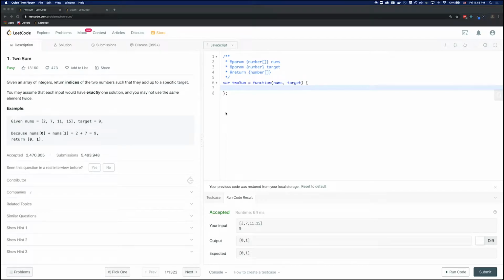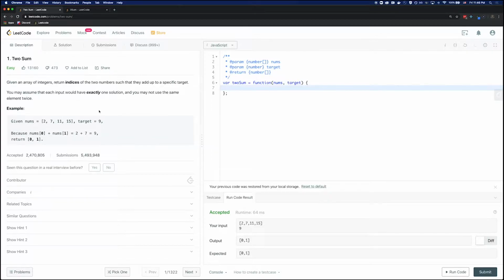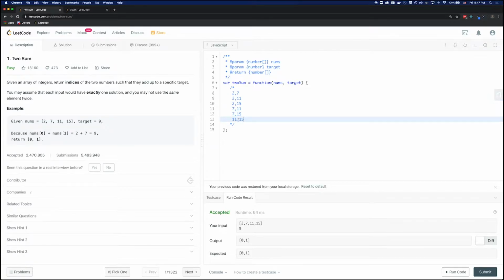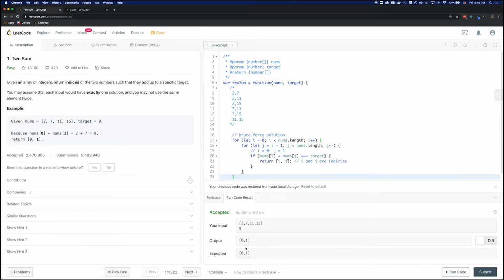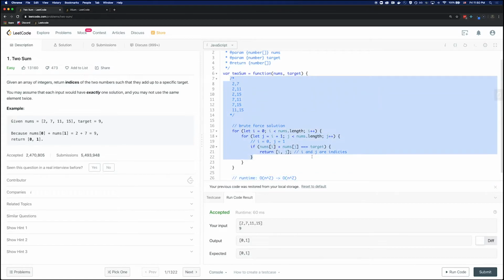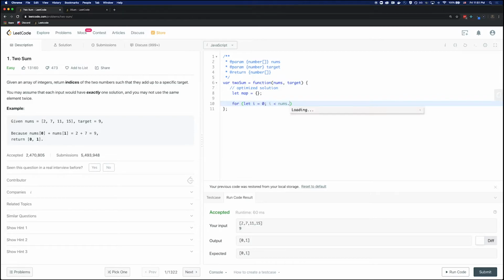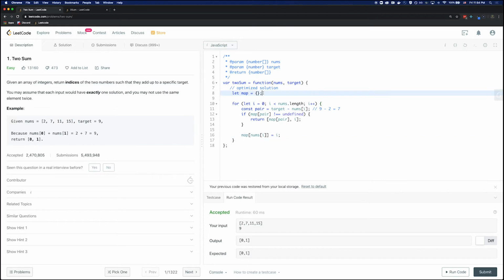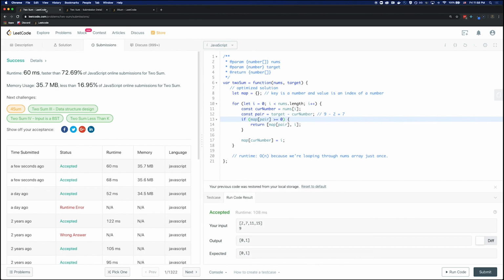2Sum - Readable Javascript Solution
In this video, I am walking through how to solve two sum problem in Leetcode.  This is a very basic problem for a coding interview so all of us should get ourselves familiar with it.